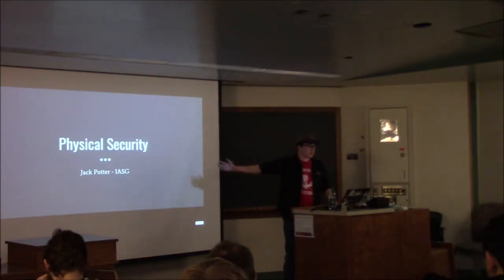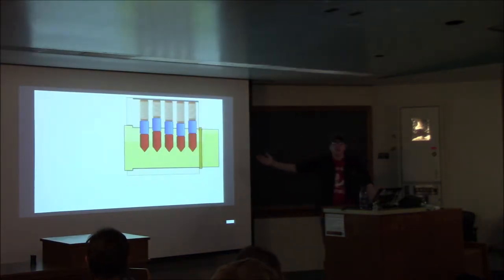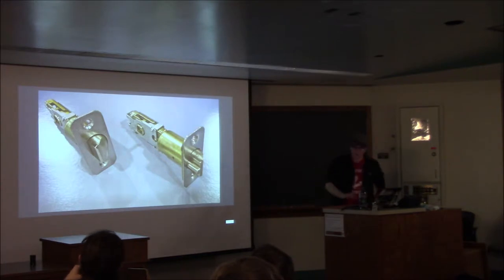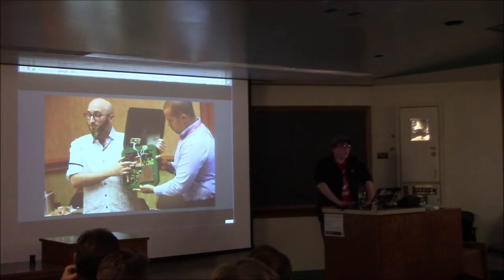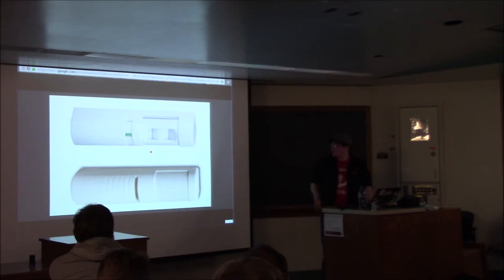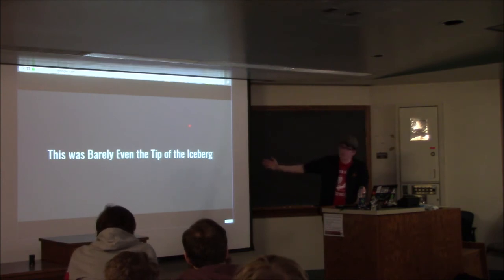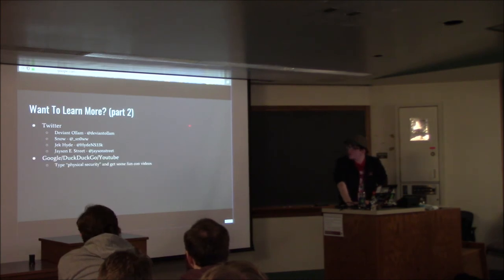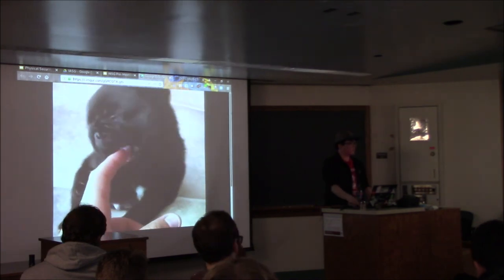IASG Meeting 2/12/19 | Physical Security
This week Jack Potter presented on physical security:

The presentation is a rapid-fire overview of physical security concepts and tools, designed to give people a brief introduction to some of the cool ideas in the field. From opening locks without keys to bypassing them entirely, copying physical keys and electronic key cards alike, mitigating physical security threats and more, the talk is one long sampler platter of awesome physical security information.